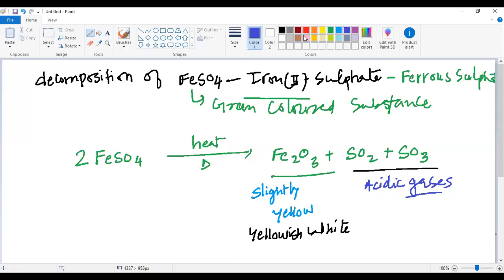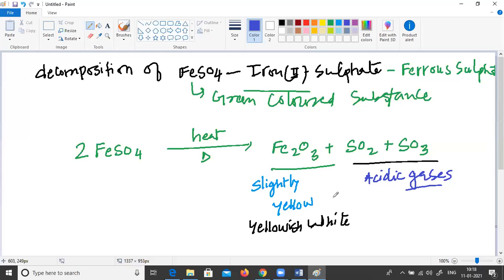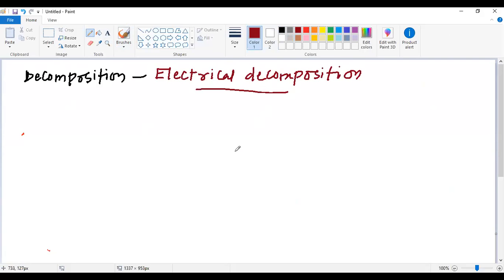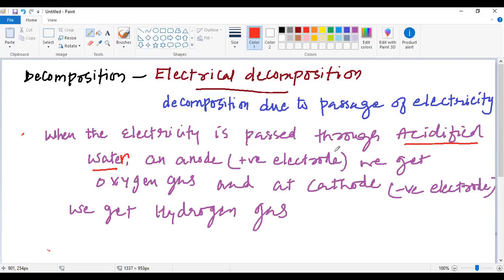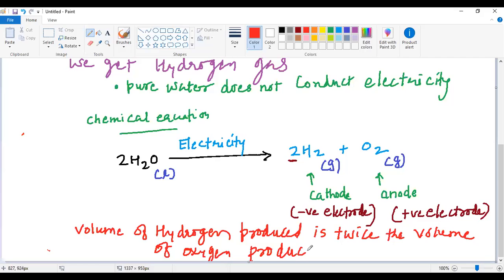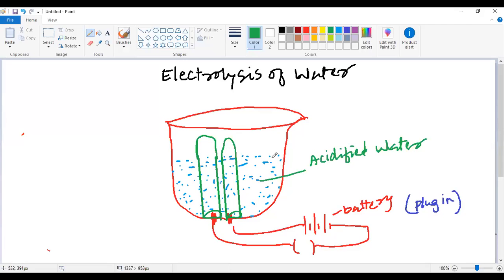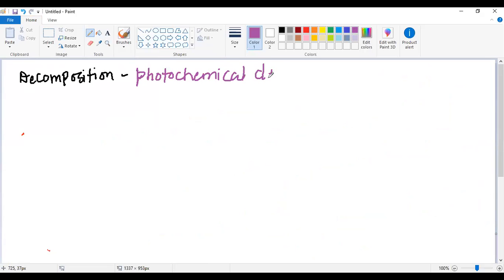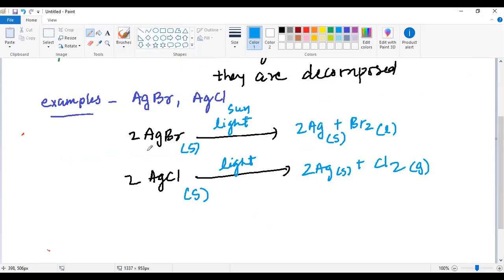Decomposition Electrical decomposition Electrolysis of water Photochemical decomposition AgBr AgCl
grade 10class on 11/01/2021